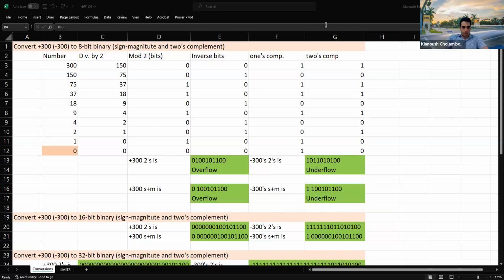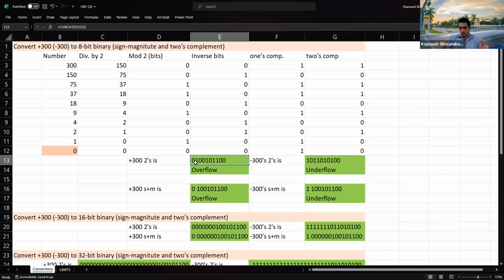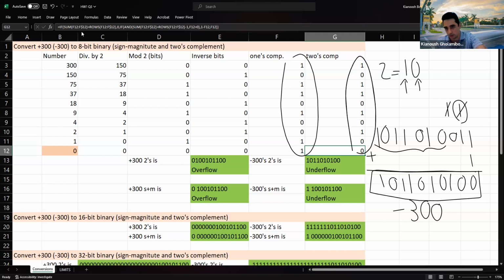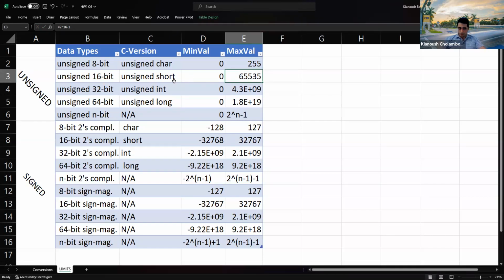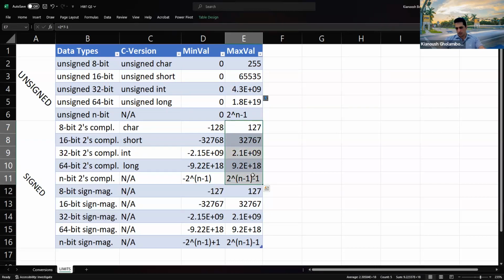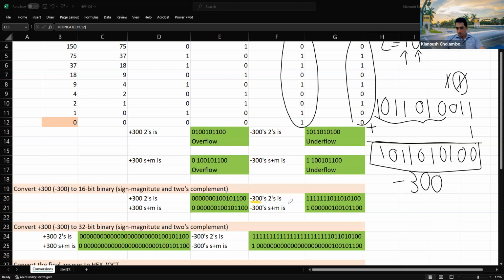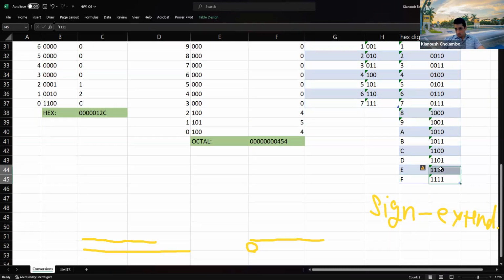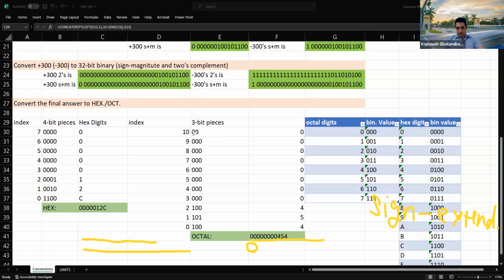Converting Decimal to two's complement and sign-magnitude representation